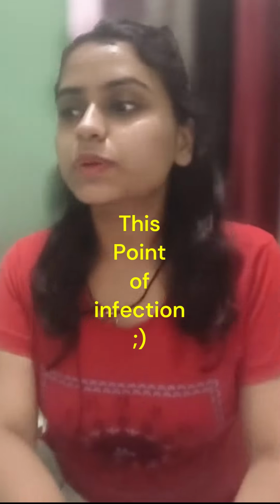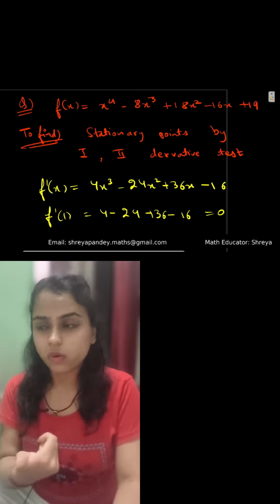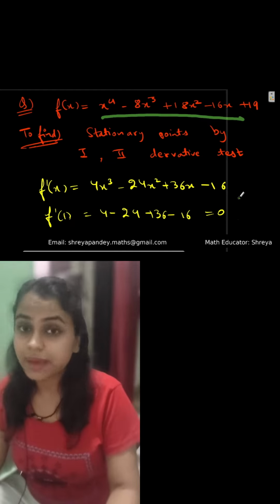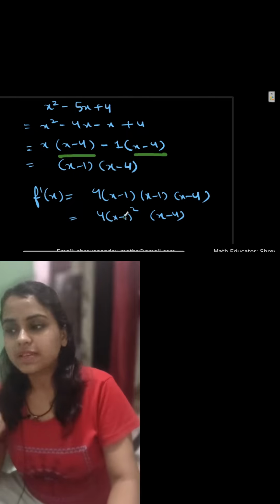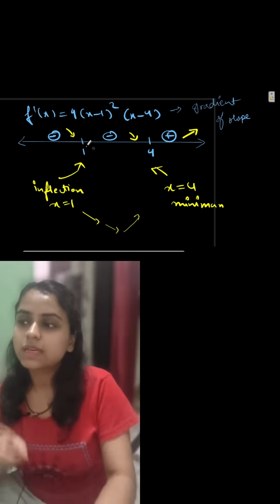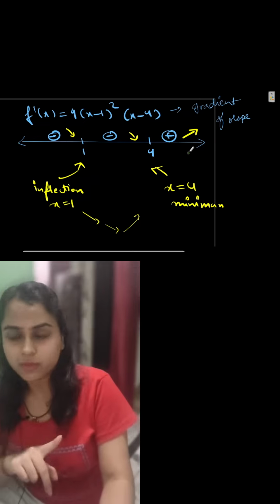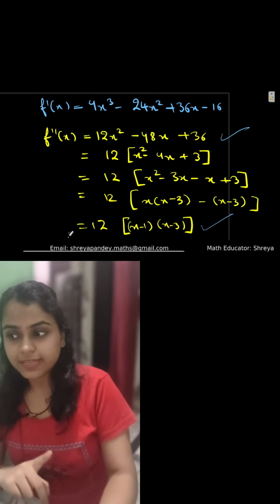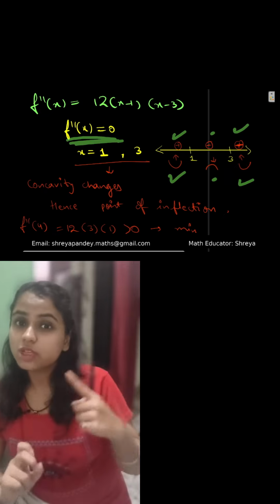Point of Inflection (that gives infection 🤣 at end day😅😁)